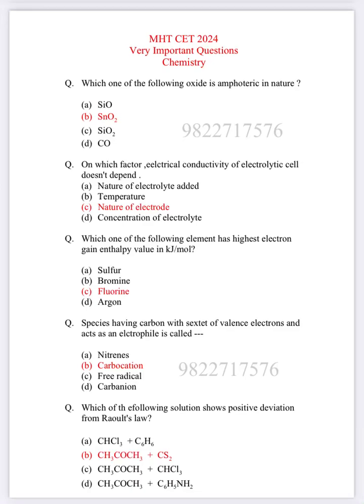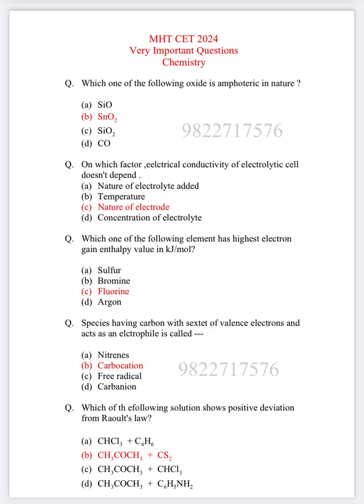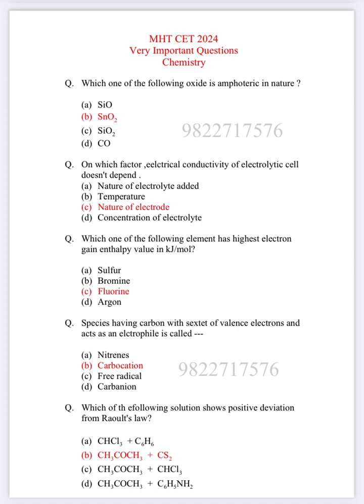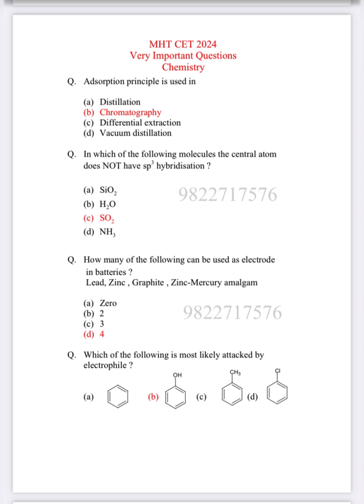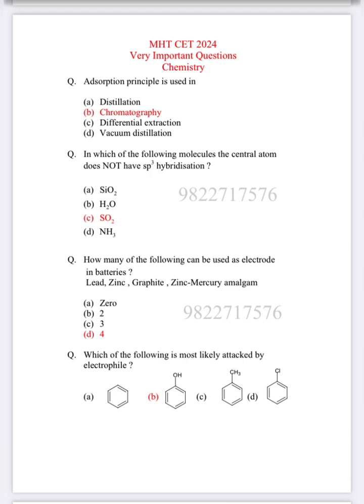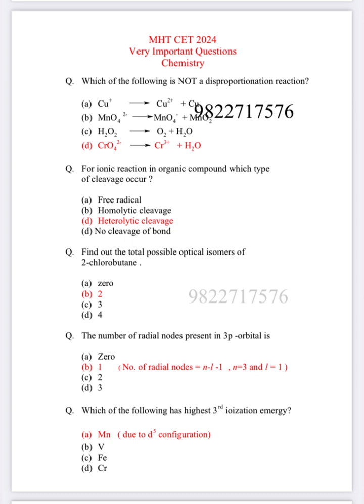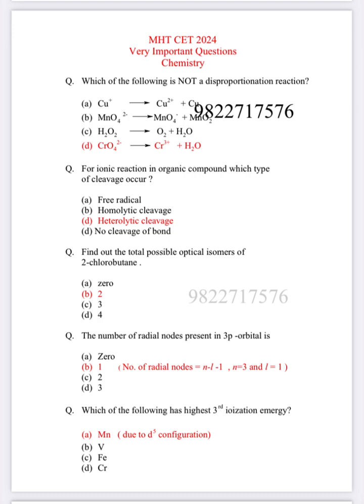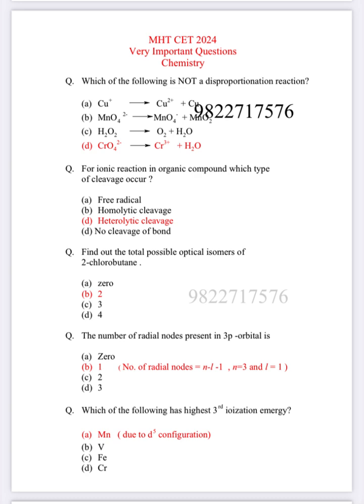MHT CET 2024 Very Important Questions of Chemistry |Useful for NEET UG and JEE main